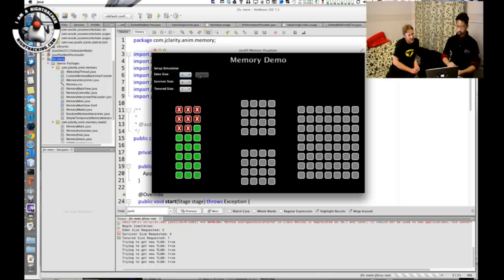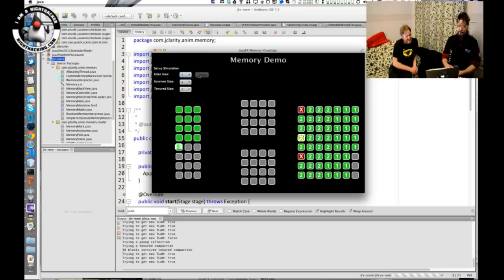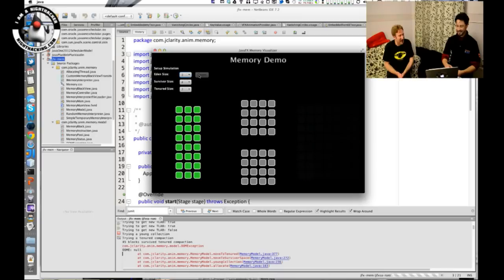Hacking with Ben Evans (part 2)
Part 2 of the interview with Ben Evans, author of The Well Grounded Java Developer, performance guru, and LJC leader.

We upgraded the video considerably for this talk, and worked out some kinks.  Too bad it got cut off part-way through on the recording.